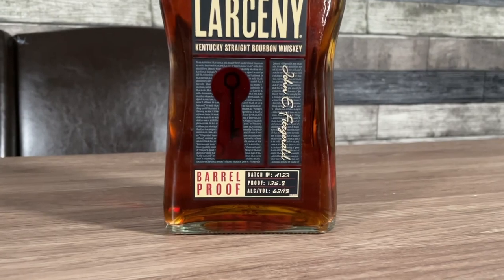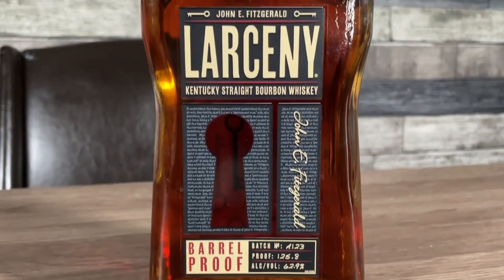Larceny Barrel Proof A123 Review Using the New Rating Scale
Larceny barrel proof is a limited release from Heaven Hill that comes out three times per year. I have not been a fan of Larceny products historically. Could this batch be the one to warm my bitter heart?

0:00 Intro
0:59 Event info
1:36 Bottle stats
2:45 New rating scale
4:05 On the nose
4:45 Palate - flavor
6:16 Mouth feel
6:43 Finish
7:04 Adding water
7:57 Final rating and thoughts
8:56 Closing